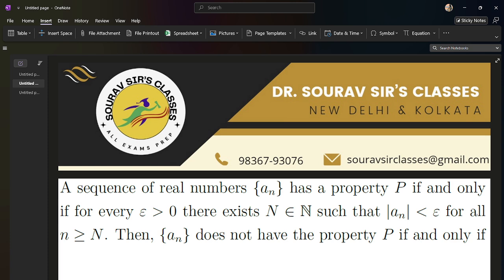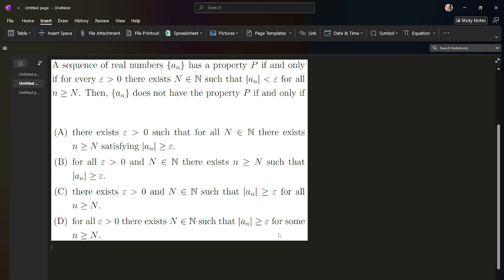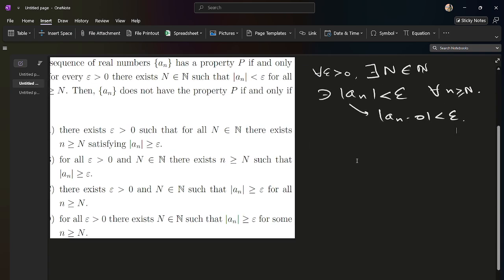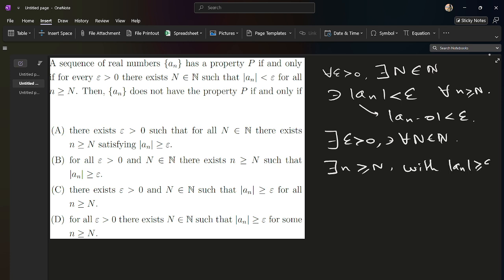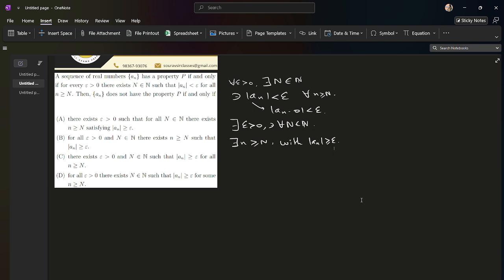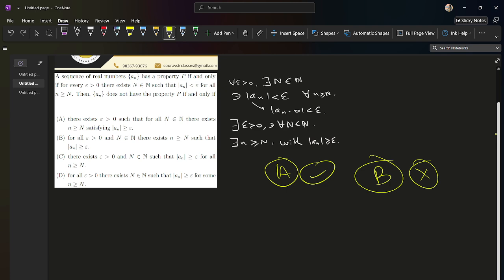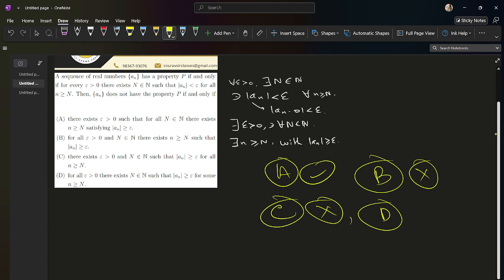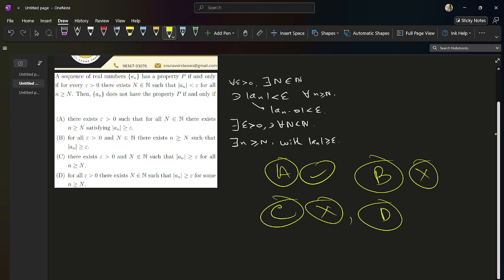ISI MTech QROR 2024 | Question no. 28 solution, Detailed Analysis & Answer Breakdown | Live Session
Welcome to this in-depth and detailed explanation of ISI MTech QROR 2024 | Question No. 28! This video will break down the entire question, offering a step-by-step solution to help you understand the concepts clearly. Whether you’re preparing for the ISI MTech entrance exam or just want to strengthen your grasp of the topic, this breakdown will ensure you don’t miss any critical steps or points.

In this session, we will dive deep into Question 28 of the ISI MTech QROR 2024 exam, analyzing the question thoroughly, highlighting important tricks and techniques, and helping you build confidence in handling similar problems. We’ll walk you through each step involved, explaining key concepts with clarity and offering tips for approaching these kinds of questions with ease. You'll get to know how to recognize patterns, simplify the sequence, and tackle challenges effectively. Whether you’re new to sequences or looking for expert advice on complex questions, this session is packed with valuable insights!

Stay updated on all the latest courses, updates, and tips from Dr. Sourav Sir's Classes! Follow us to gain more insights, study resources, and access exclusive content to improve your exam preparation.

We're here to make your exam preparation smooth and stress-free!